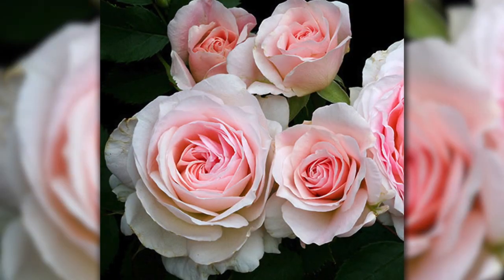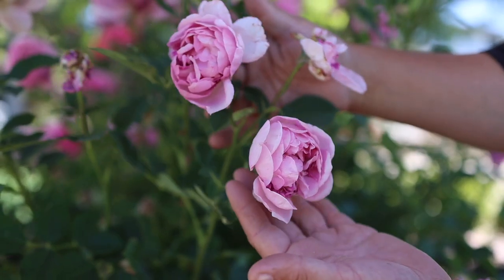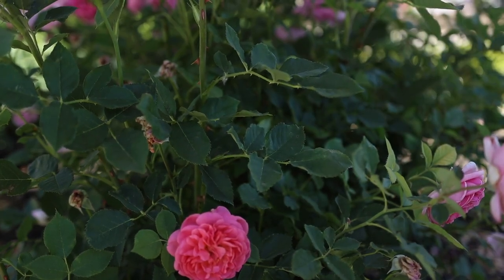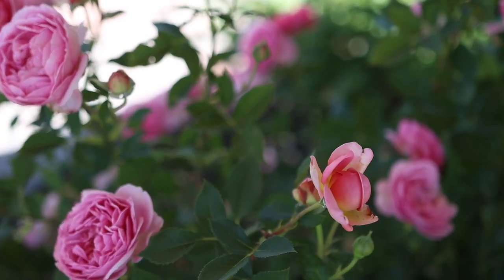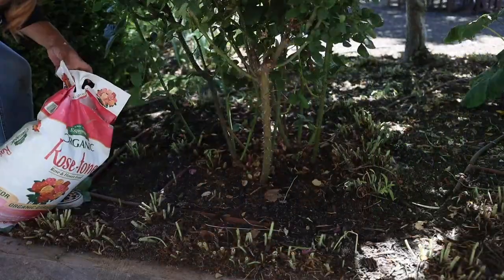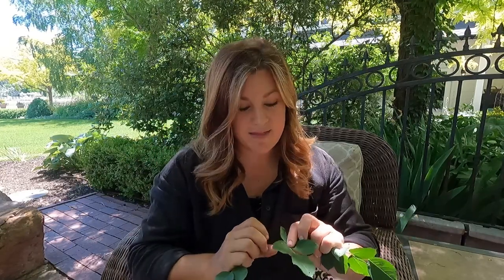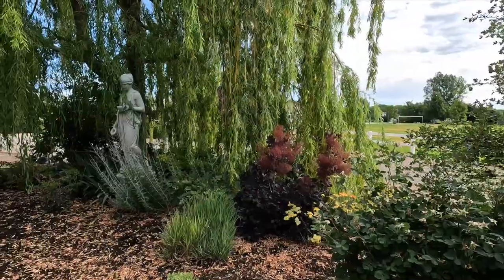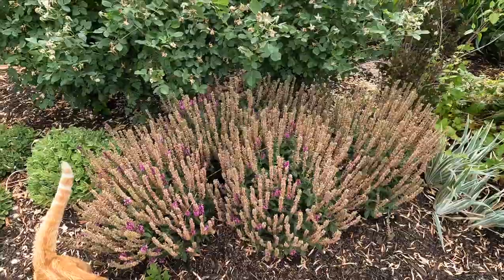How I Deadhead Roses! 🥀✂️❤️ // Garden Answer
How I Deadhead Roses! 🥀✂️❤️

🌿MAILING ADDRESS🌿
Garden Answer
580 S Oregon St